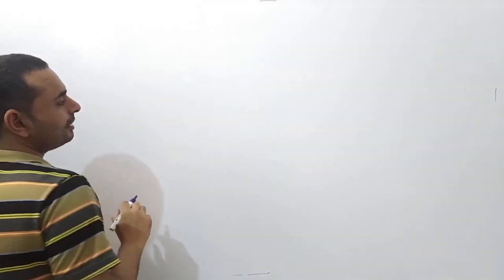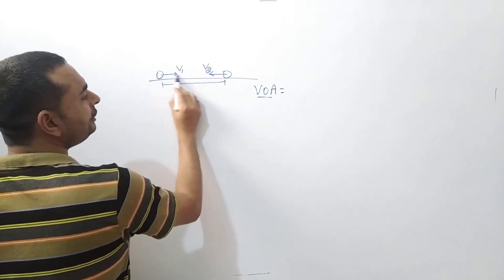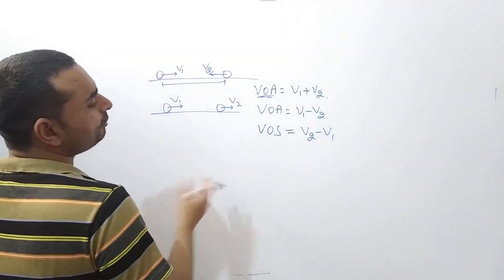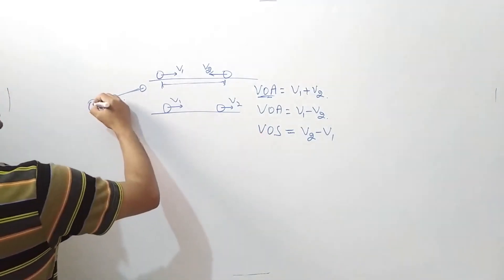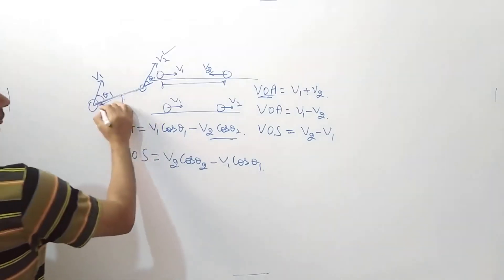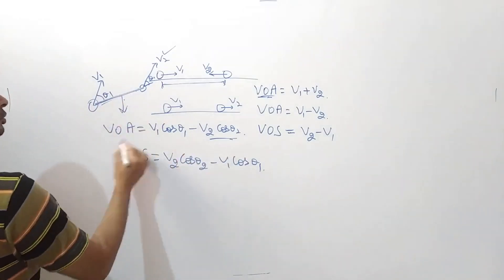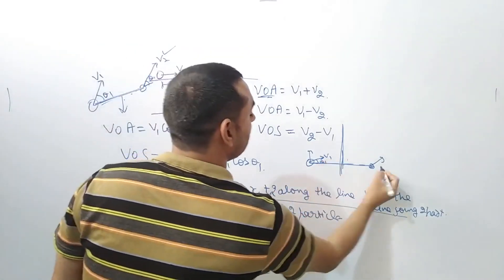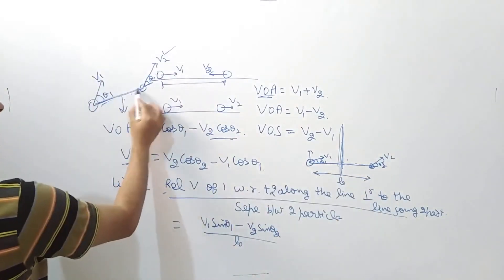26. Velocity of Approach or Separation and Angular velocity of one particle w r t other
Just see, every video 2 to 3 times and you will surely understand. For IIT Maths, watch my channel 'Young Maths Cengage' .  Thanks.